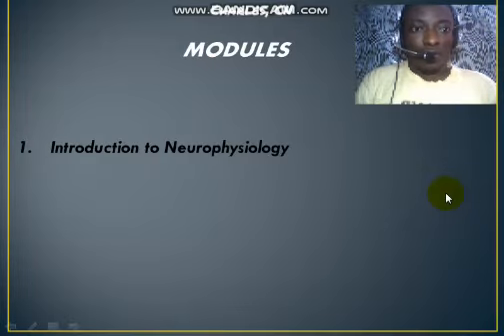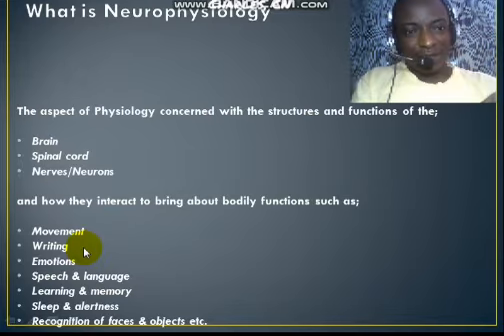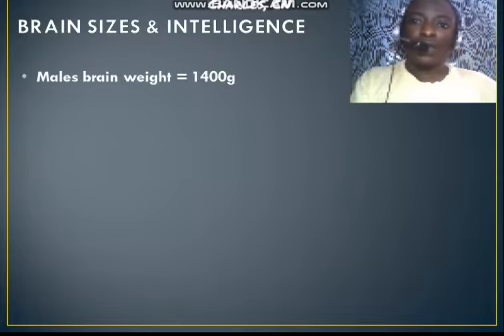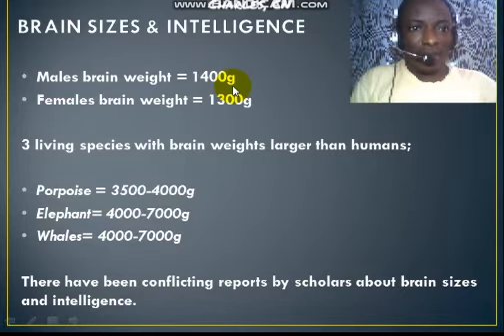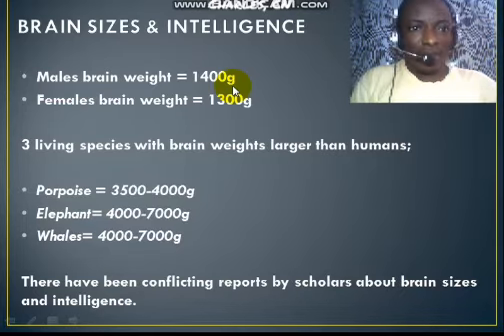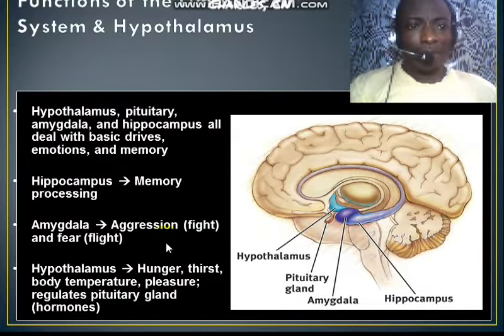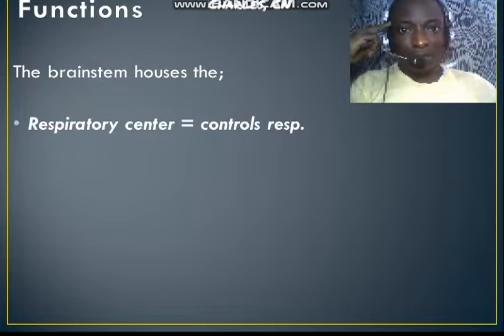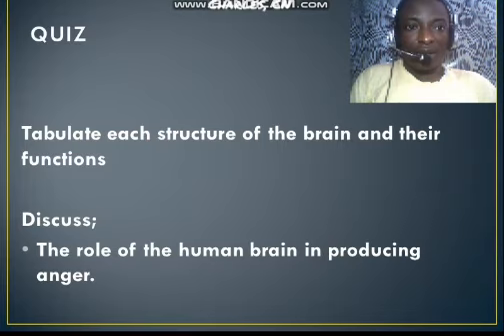Module 1 - INTRODUCTION TO NEUROPHYSIOLOGY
What is neurophysiology, brain structures and functions - the cerebral cortex, lobes of the cerebral cortex, recticular formation, thalamus, hypothalamus, limbic system, cerebellum, basal ganglia, brain sizes & intelligence were all discussed in this video.